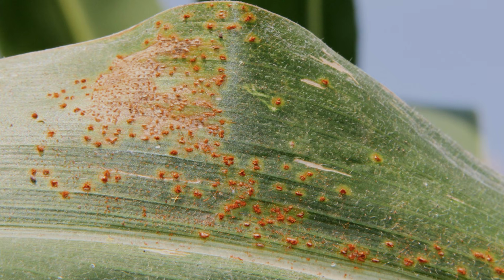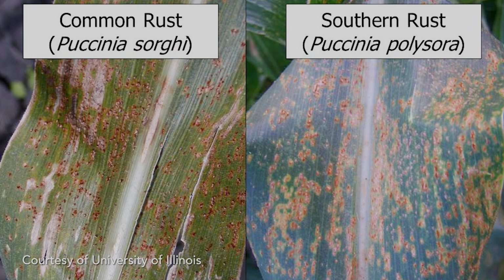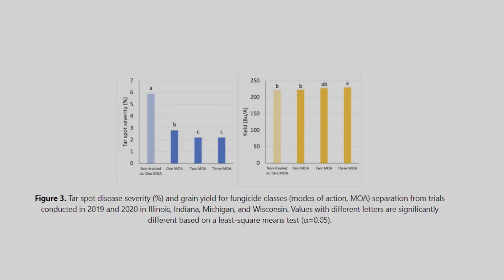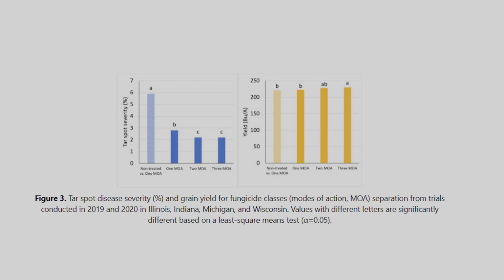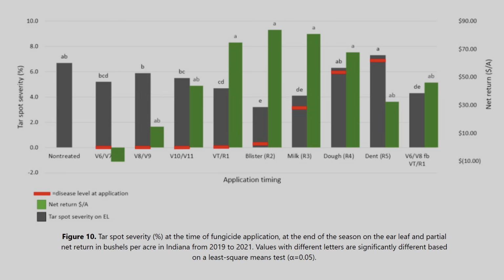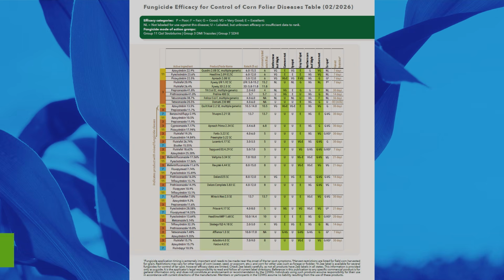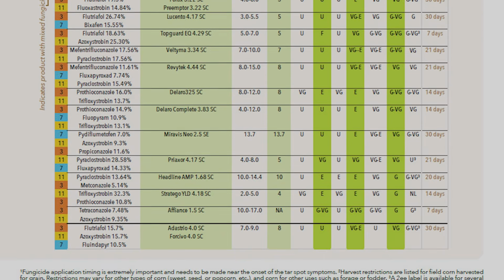Which Fungicide Works Best for Corn?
Dr. Jake and Phil talk about the importance and ROI of fungicides with 2 or 3 modes of action.